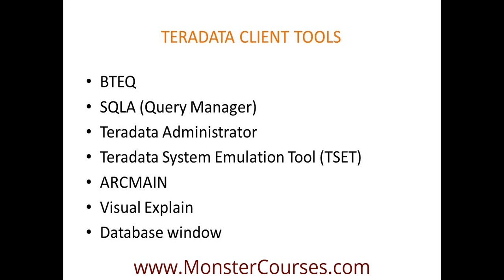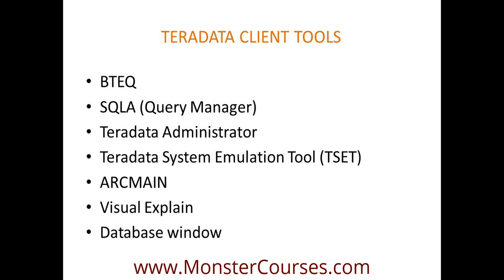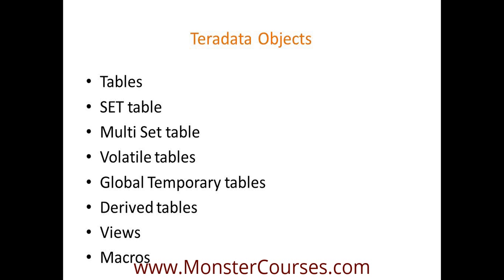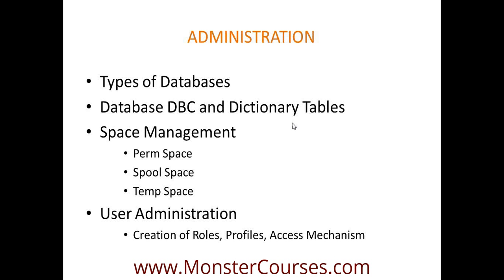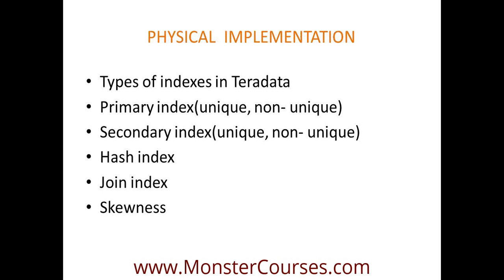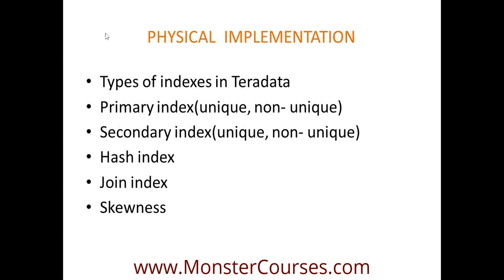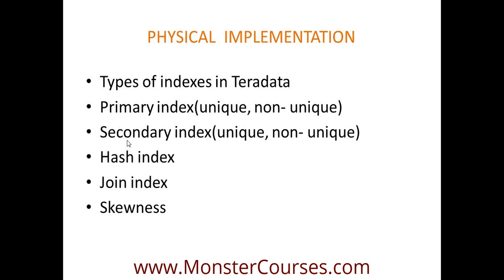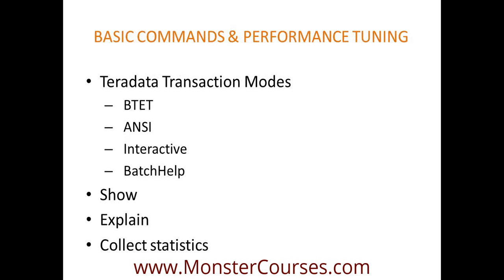Teradata Online Training | Teradata DBA Online Training | TERADATA Videos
MonsterCourses is a Global Interactive Learning company started by proven industry experts with an aim to provide Quality Training in the latest IT Technologies. MonsterCourses has a pool of Expert Trainers worldwide on all the technologies to train the students. MonsterCourses is offering Training services to Major IT companies and to individual learners worldwide. About Our faculty: we have excellent Teradata instructors who have real time experience plus expert orientation in Online Training.

You Can Attend a FREE DEMO Classes
MonsterCourses’s Training offer you:
1. Interactive Learning at Learners convenience
2. Industry Savvy Trainers
3. “Real Time" Practical scenarios
4. Learn Right from Your Place
5. Customized Course Curriculum
6. 24/7 Server Access
7. Support after Training and Certification Guidance
8. Resume Preparation and Interview assistance
9. TERADATA Video Tutorials

Note: We can customize course content as per your requirement.

We have a new batch starting on TERADATA Online Training.

We enable you to impart IT education, learning and teaching services to interact with individual students, learners and corporate organizations across the world while imparting IT training courses and programs. We provide you an efficient opportunity to learn the world-class teaching models in IT training arena.

Experience the Quality of our Online Training.
For Free TERADATA Online Training Demo Please Contact